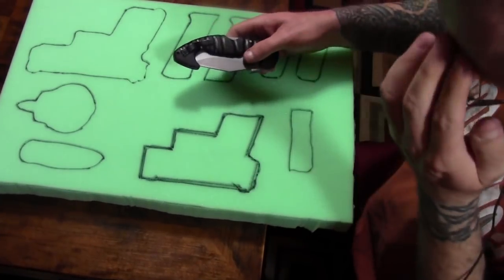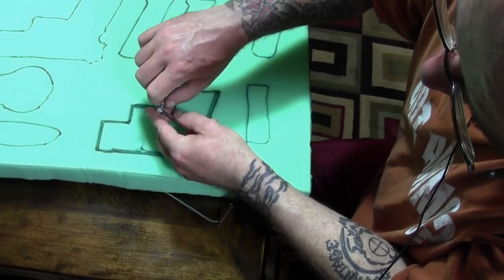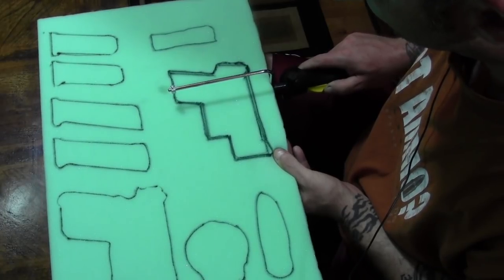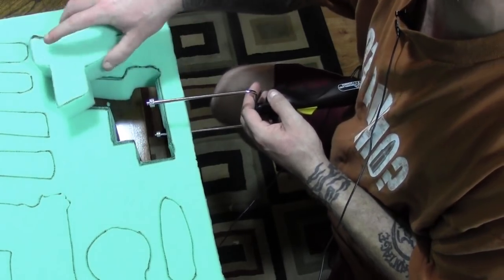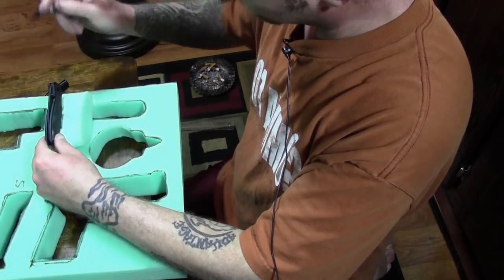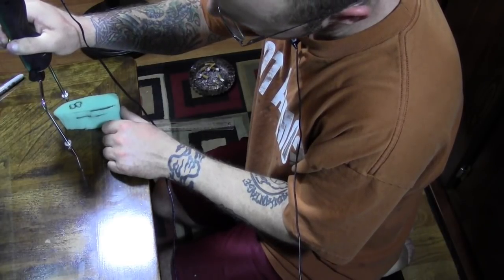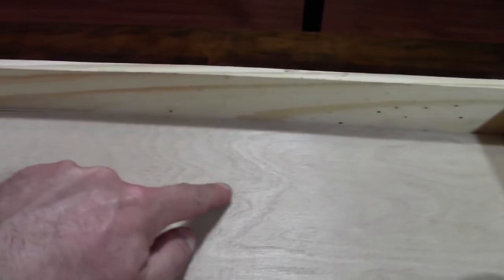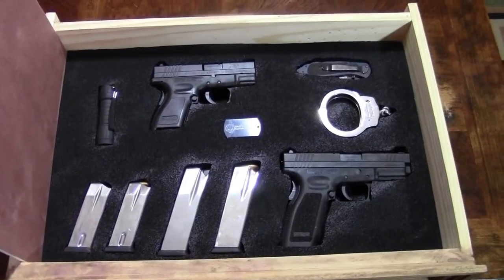DIY, Nightstand with Secret Compartment for Gun Storage Pt.2, Hotwire Foam Cutting and Reveal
Follow up video of my experiment into creating a hidden compartment for storage in a old nightstand. This video talks about  using a Hot Wire tool to cut the foam. Counter sinking the inserts into the foam as well as creating the false bottom and fitting everything together. Still thinking of ways to utilize a biometric lock and actuator to refine the project. Was good fun trying this out. , We will  be discussing layout, cutting techniques sealing the foam and finally the reveal of our progress so far on the job including a good look at the finished secret compartment. I thought it would work to break up the videos into shorter versions vs 1 long video, We will revisit this project again as I come to a conclusion on how I will handle the lock and opening